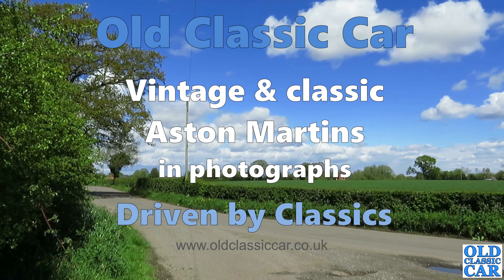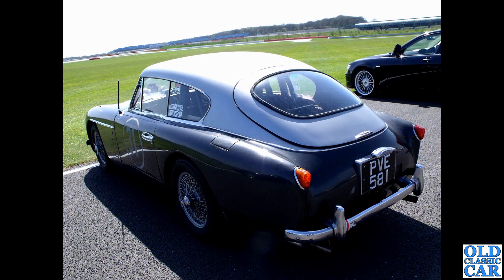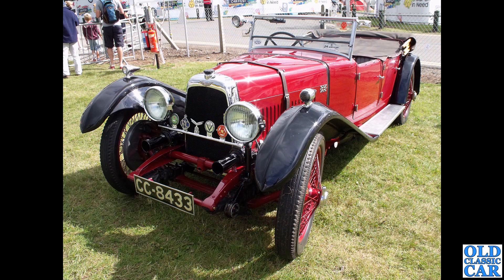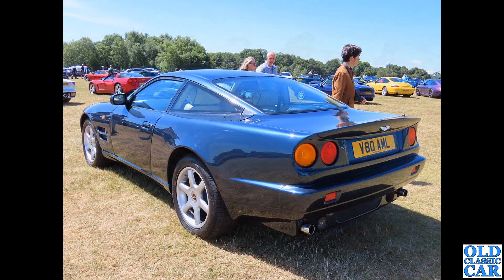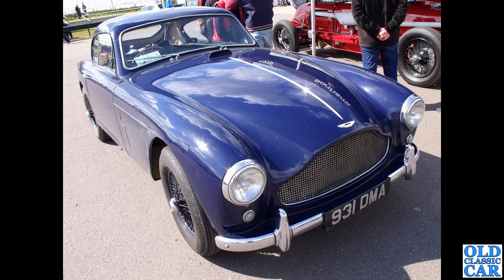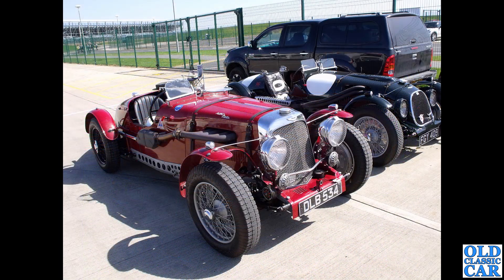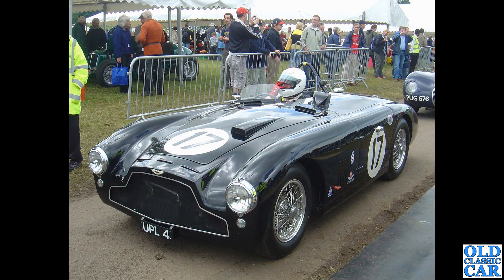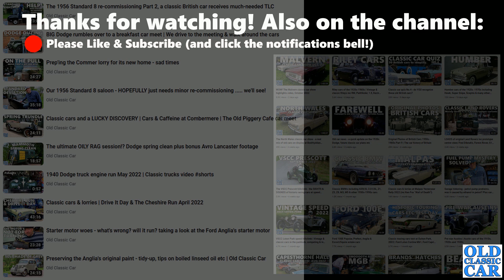Classic ASTON MARTIN cars (DB2/4, DB6, James Bond DB5 etc)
A rich selection of vintage & classic Aston Martin sports and racing cars (over 100) form up to make this compilation, celebrating the history of this iconic British car manufacturer. Aston Martins from the 1920s to the 1990s will all be found here.
Models of Aston featured include the following:
DB4
DB3S
DB2/4
DB6
DB5 (inc 007 James Bond film car)
Ulster
DBS
V8
Virage
DP212
DB Mark III
Cygnet (Stirling Moss' own car)
DB6 Volante
DB4 GT
DB3 sports-racing car
DBR1
Aston Martin Lagonda "wedge"
DB9 and others ...
Do you own one now? Have you owned a classic Aston in the past? If so, what was it like to own?
If you're new to the Old Classic Car channel, please take a look around as there are hundreds of different videos dedicated to classic cars on here now, including museum visits, show walkarounds, automobilia and more.
If you know of anyone else who might find these Old Classic Car videos of interest, this video about Aston Martin in particular, please forward one of the above links to them.